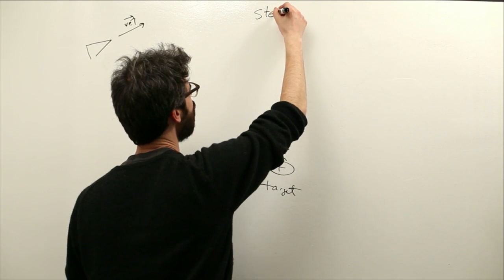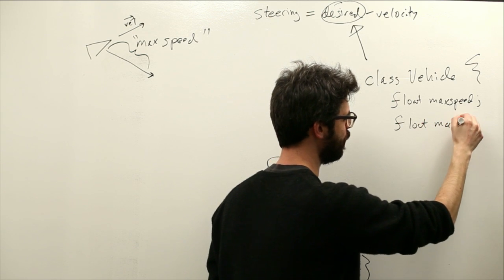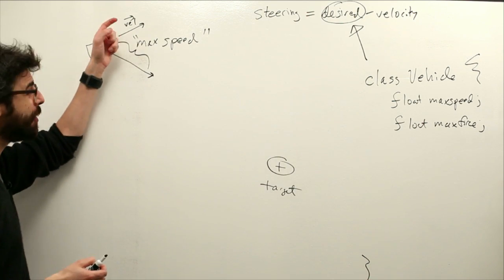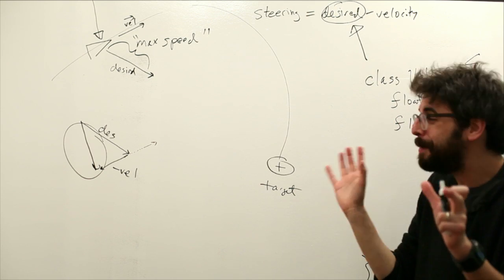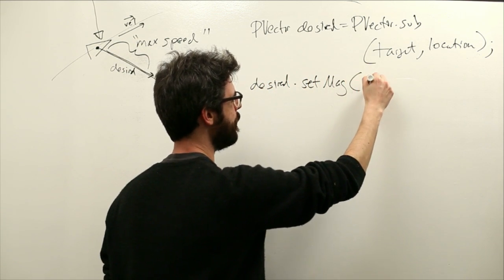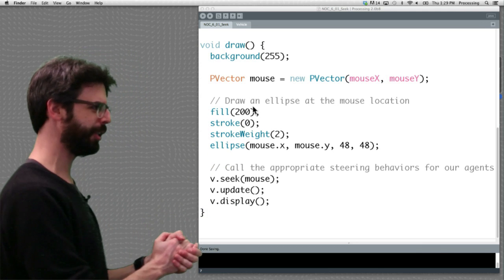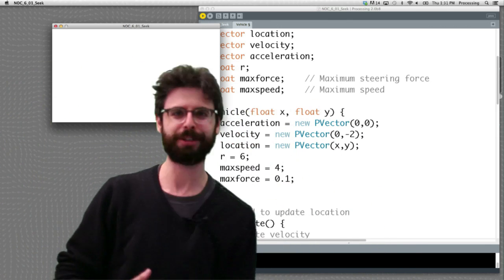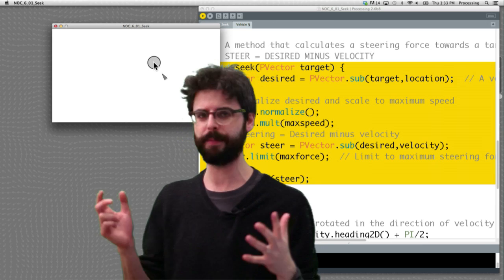6.2: Steering Behaviors: Seek - The Nature of Code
This video covers the most basic Reynolds' steering behavior: seeking a target.